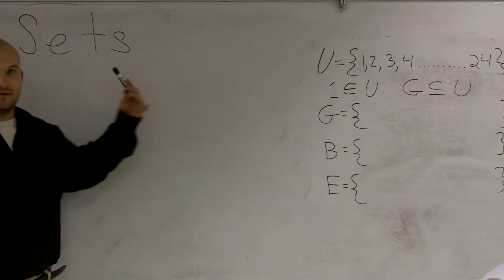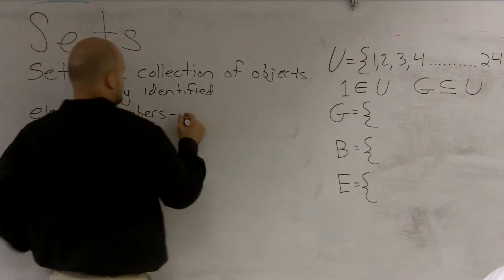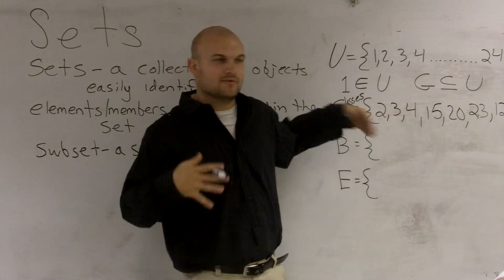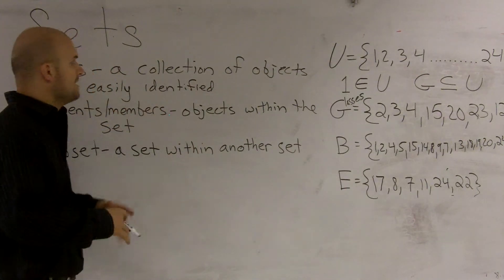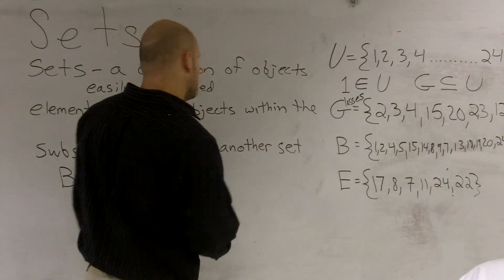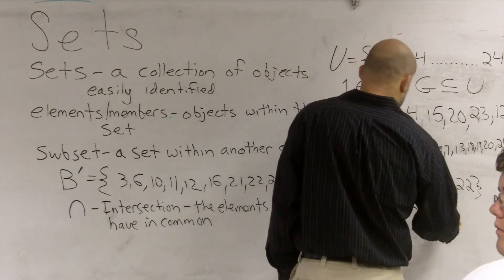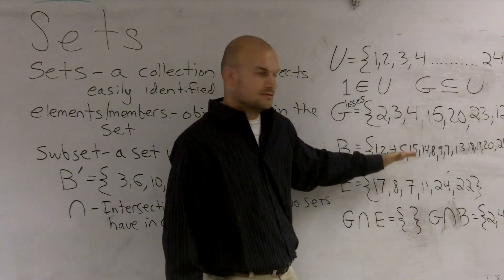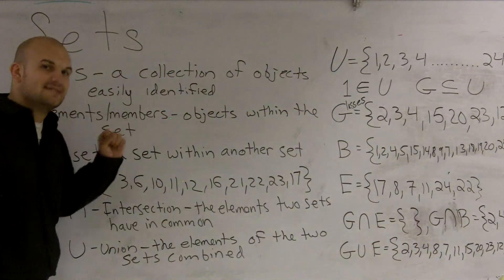Beginning information on sets